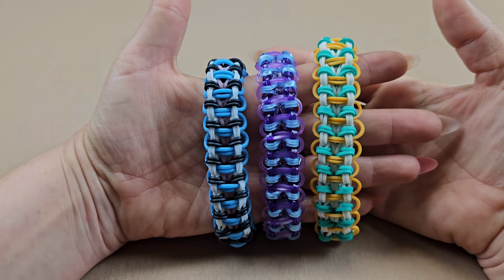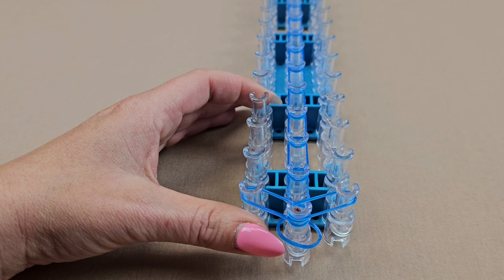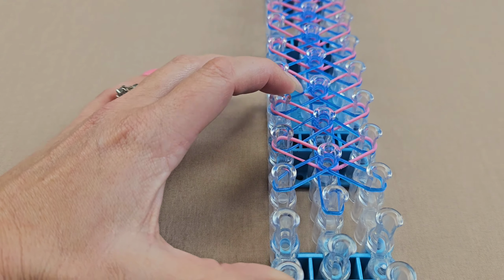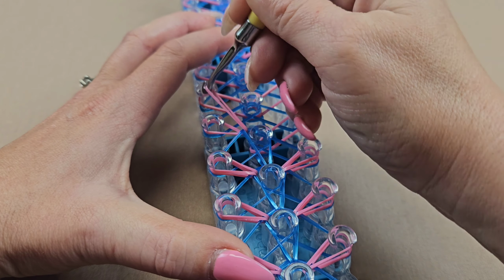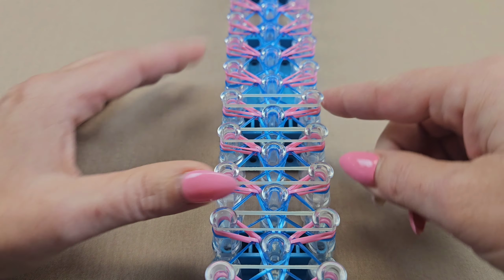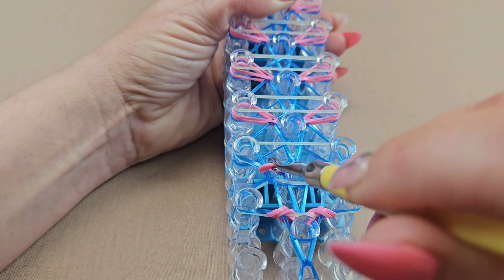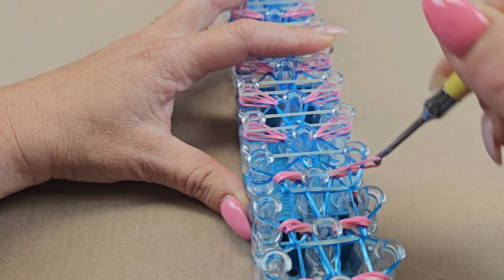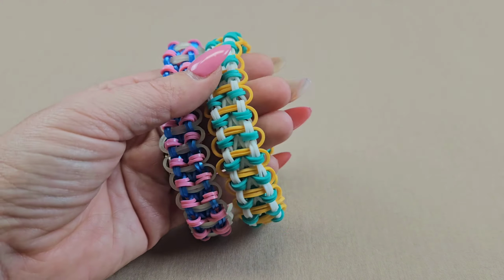"Roller Chain" Rainbow Loom Bracelet Tutorial (3 bars wide)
How to connect looms together

Materials Needed:
* One loom atleast (I use 2 looms for a full length without extension)
* 136 bands total
color 1- 25 bands
color 2- 46 bands
color 3- 44 bands
color 4- 22 bands
* 1 clip & hook